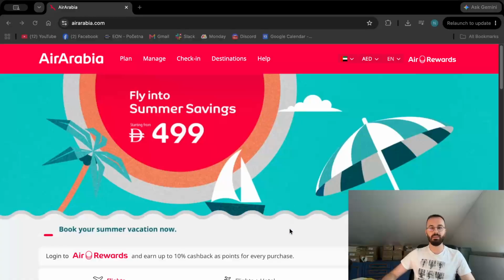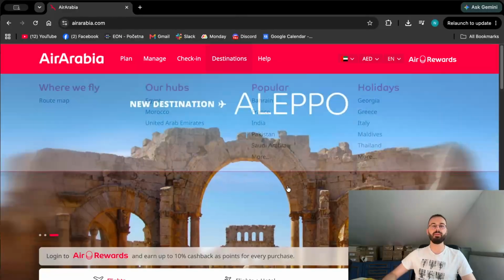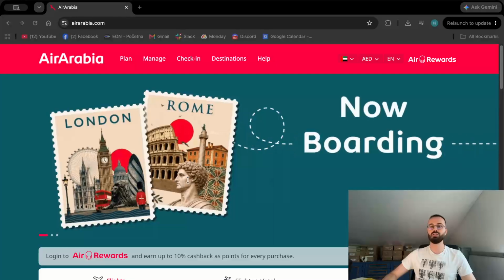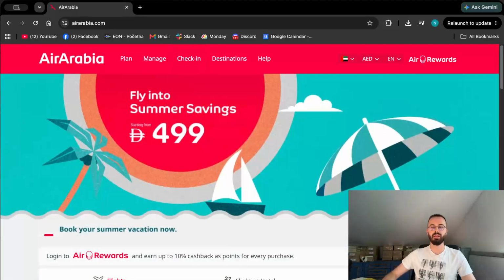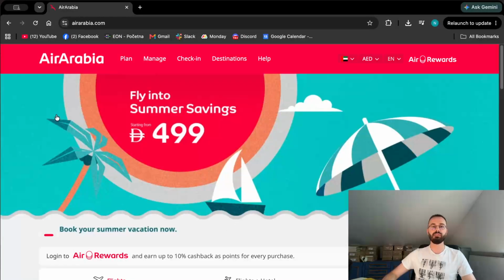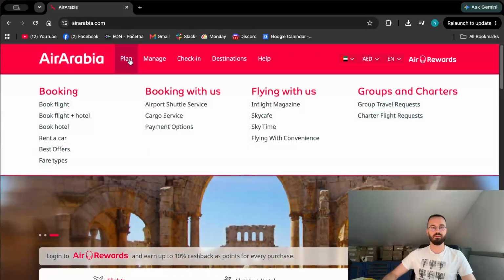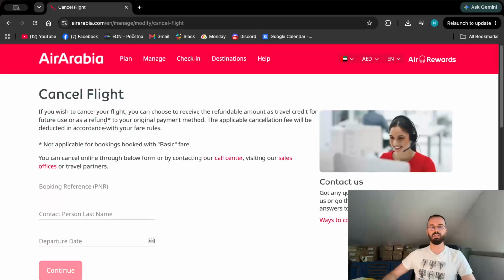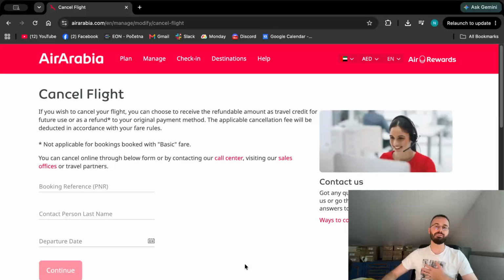How To Cancel a Flight on Air Arabia (Quick Tutorial)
In this video I will show you How To Cancel a Flight on Air Arabia. It would be good if you watch the video until the end so that you don't miss important steps.